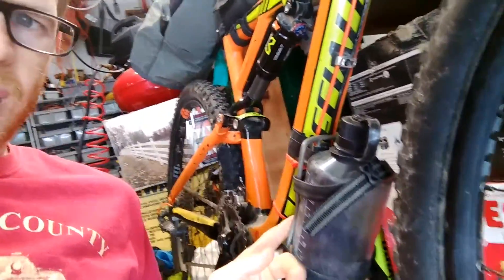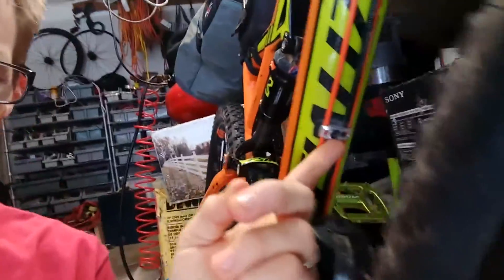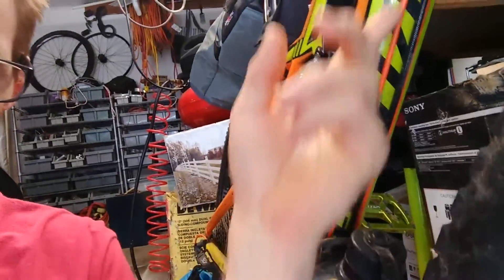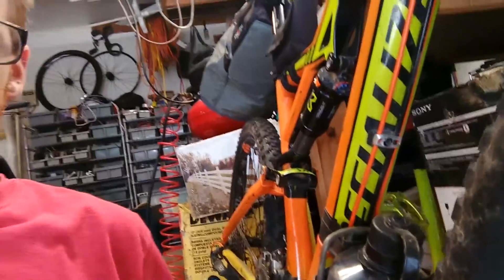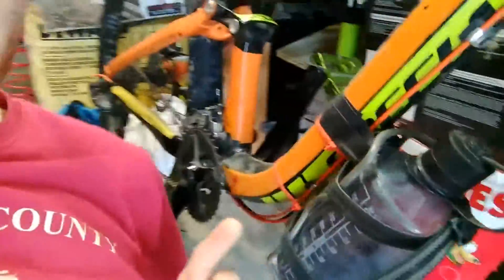Blackburn water cage mounted on forks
To increase water carrying capacity you can mount up bottle holders or cages to your front bicycle fork.